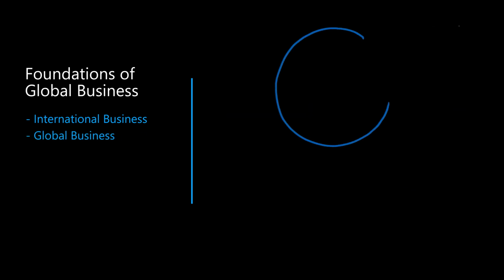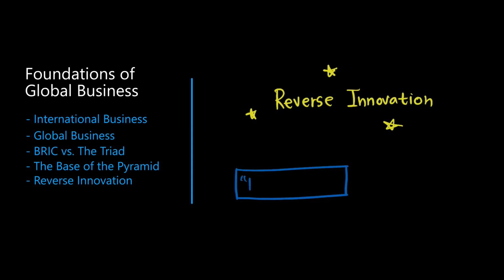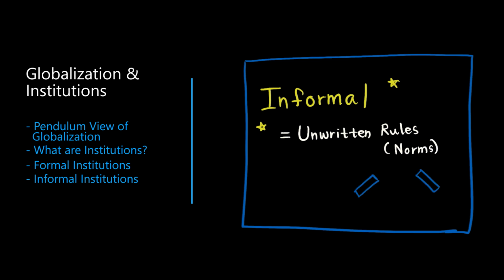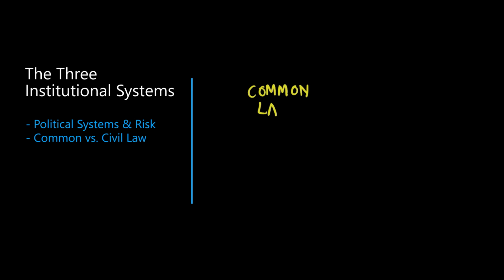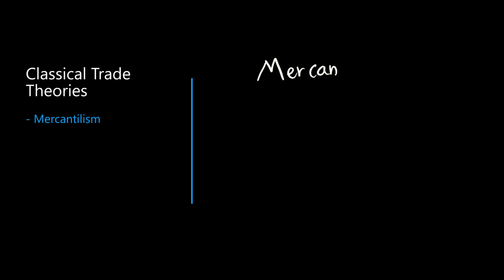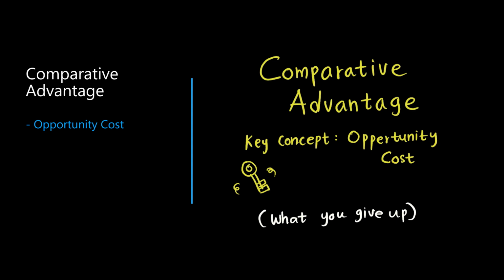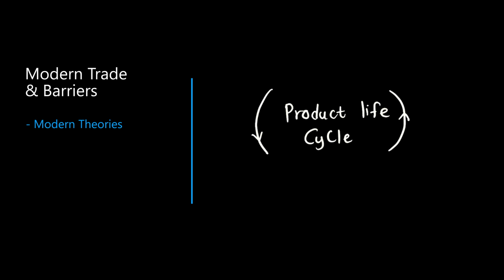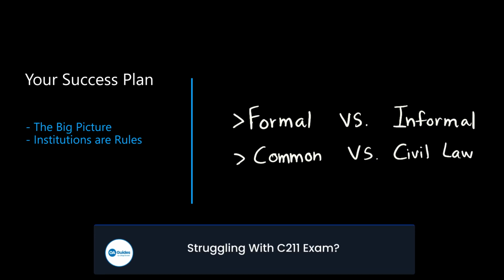WGU C211 OA Explained – All You Need to Know to Pass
Get Started Today – 100% Free Access

📩 Want a Guaranteed Pass? Connect with our premium tutors today

Ace the C211 Global Economics for Managers Exam with OA Guides

Transform the way you prepare for the C211 OA. Whether you’re tackling economics for the first time or seeking a focused refresher, our expertly crafted preparation toolkit combines an engaging animation-based study guide with high-quality, exam-style practice questions—so you can pass on your first attempt.

Our resources go beyond theory, helping you master how global economic principles directly influence managerial decision-making.

Why Students Choose OA Guides:
✅ Pay Only After You Pass – Risk-Free Guarantee
✅ First Attempt Pass Guarantee – We stand behind our methods
✅ One-on-One Expert Coaching – Tailored support for your needs
✅ 250+ Practice Questions & Detailed Solutions – Learn by doing
✅ FREE Official-Style Study Guide – Designed to mirror the real exam
✅ Comprehensive Coverage – Trade theory, exchange rates, global markets, and economic policy
✅ Fast-Track Learning – Focused, results-driven preparation

⚠ Important: OA Guides is an independent resource provider. Our materials are designed to help you prepare effectively, build confidence, and excel in your official assessment.

Your Success Is Guaranteed – or You Pay Nothing! 💯